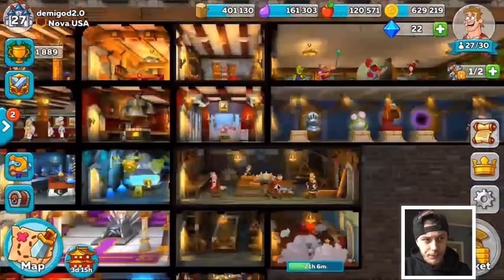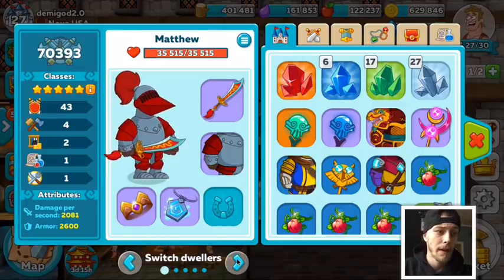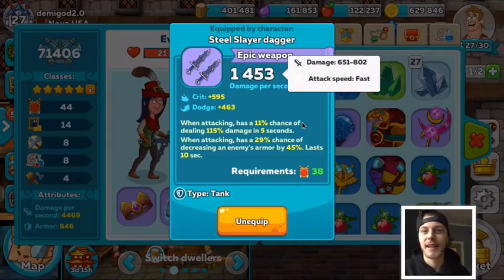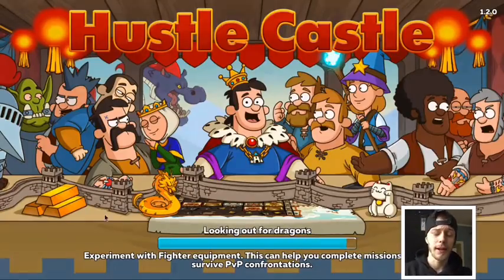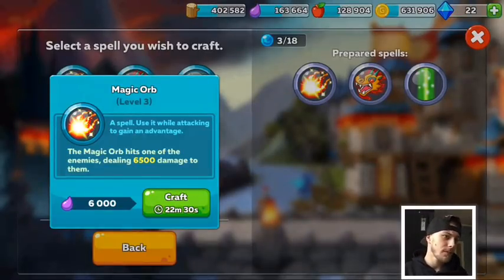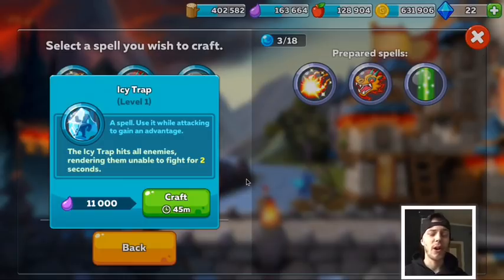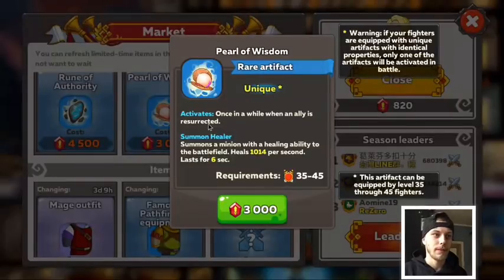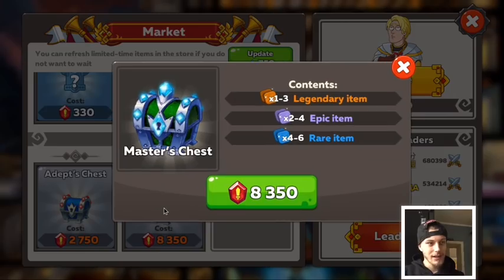Hustle castle- beginners guide to a better castle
Here’s some tips for all you awesome people out there playing hustle castle. I’m gunna be doing more videos and more tips for you guys. This is my First video so if it’s not perfect, oh well.